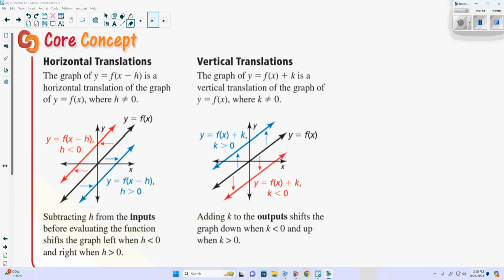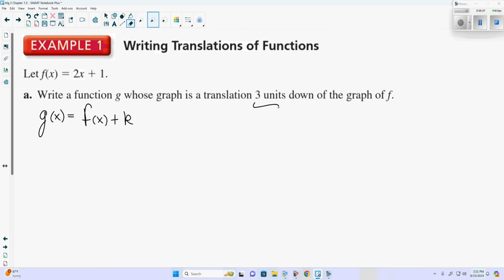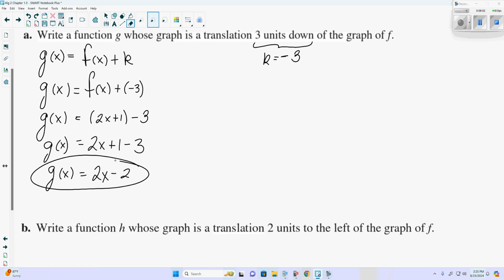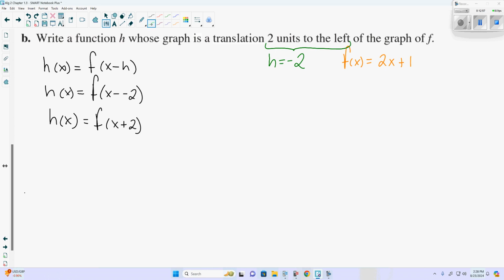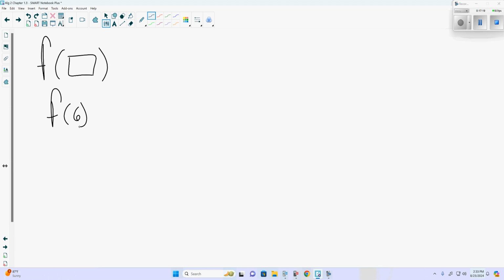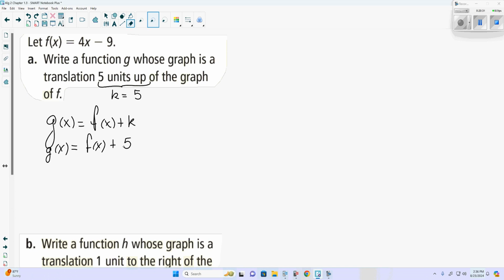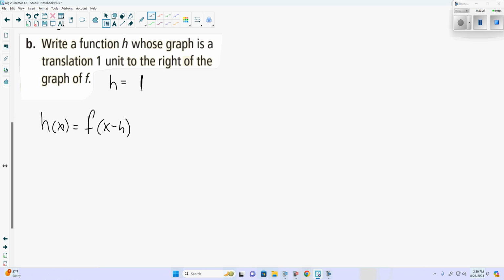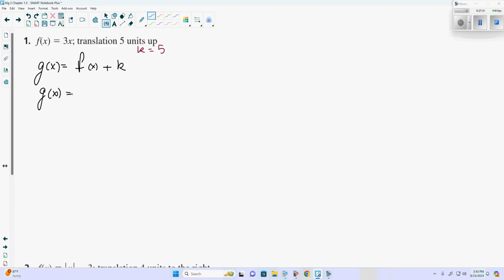Algebra 2 Chapter 1.3 (1)